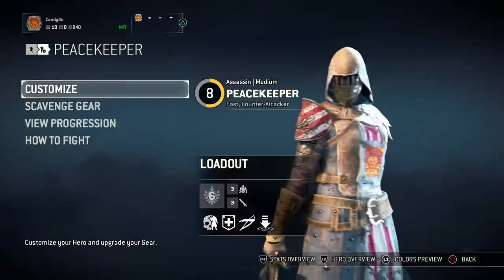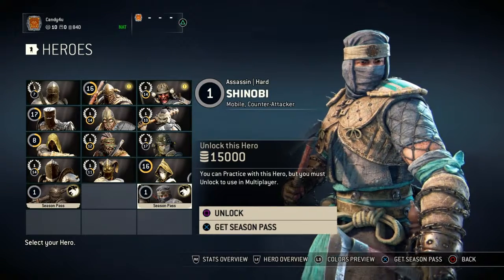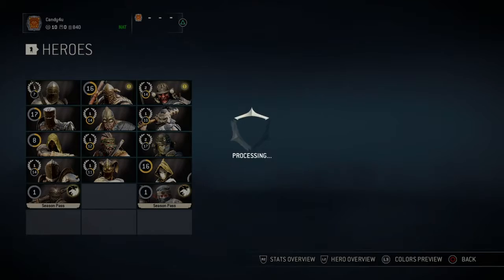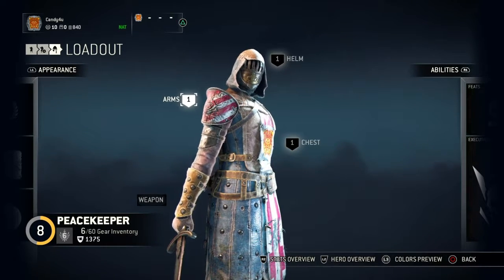The Mediocre Peacekeeper! |For Honor Duel Gameplay